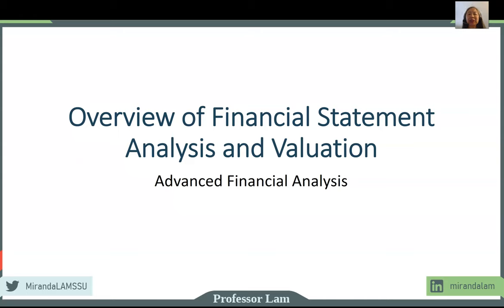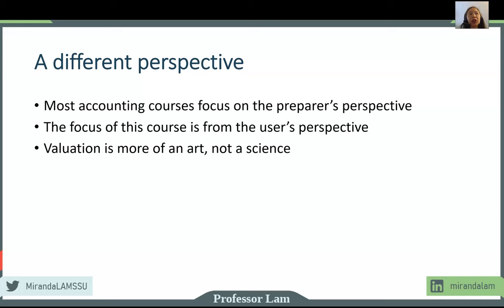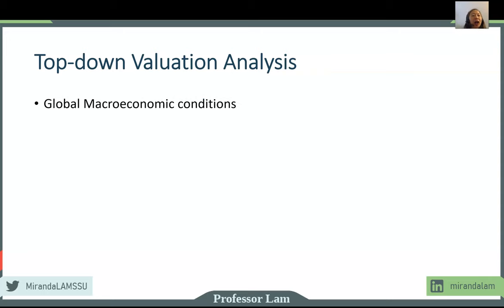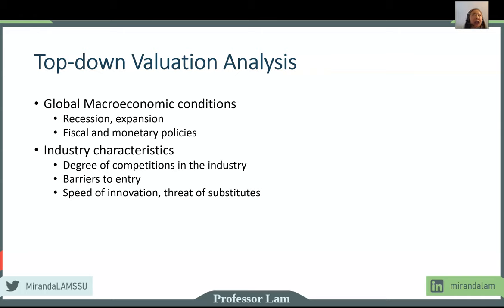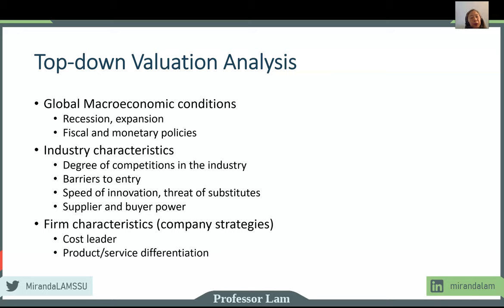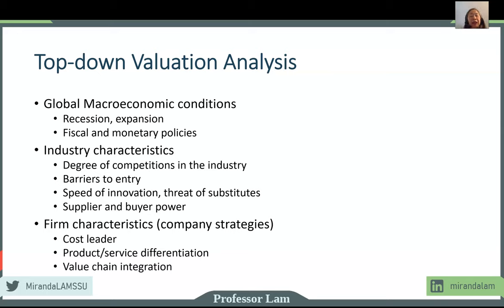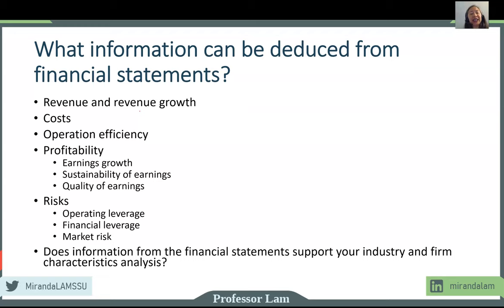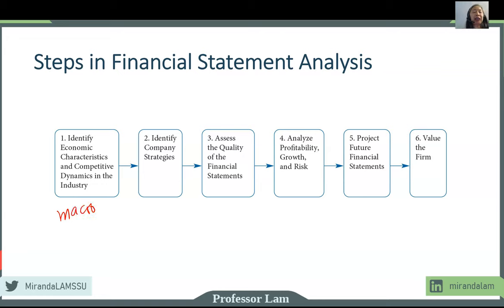Advanced Financial Analysis: Introduction